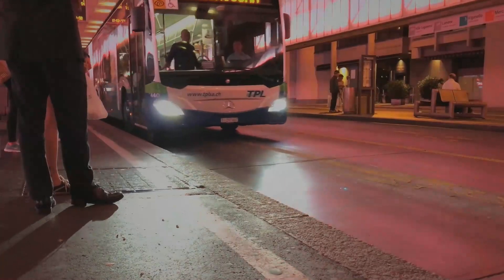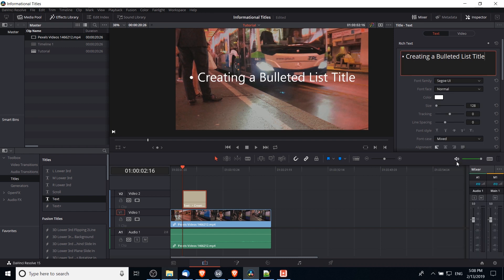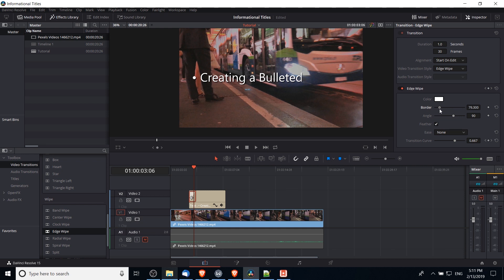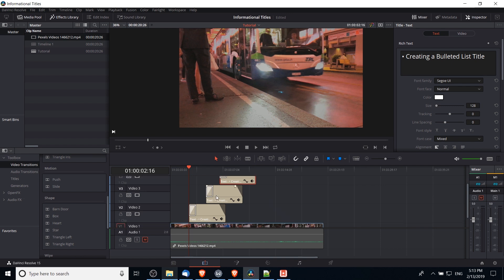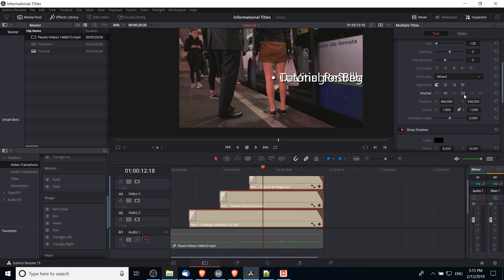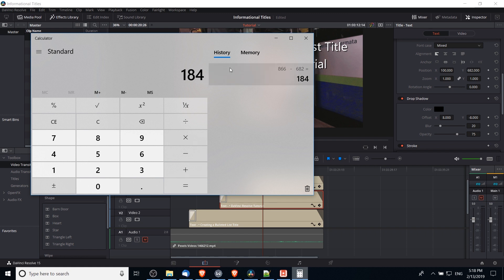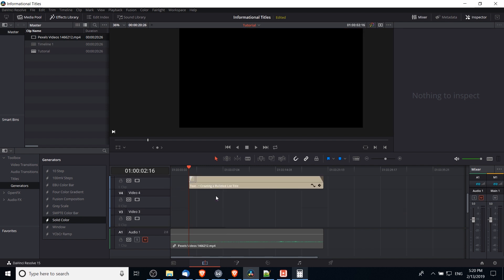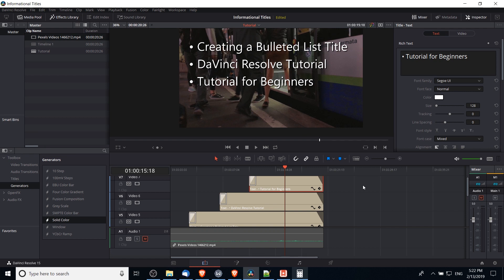How to Make a Bulleted List Title Overlay - DaVinci Resolve 15 Tutorial